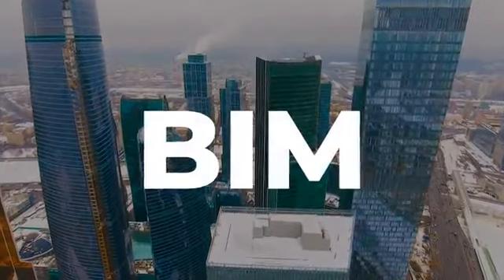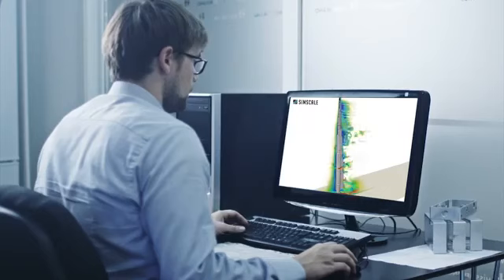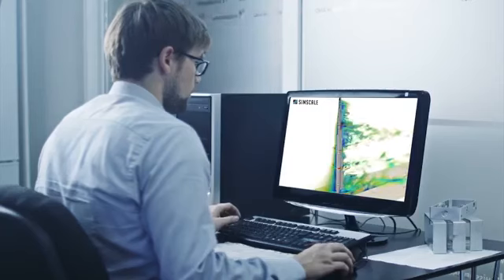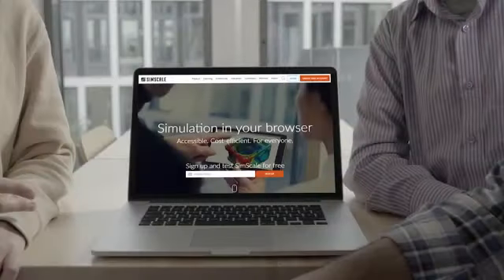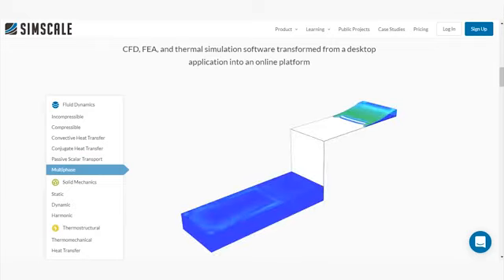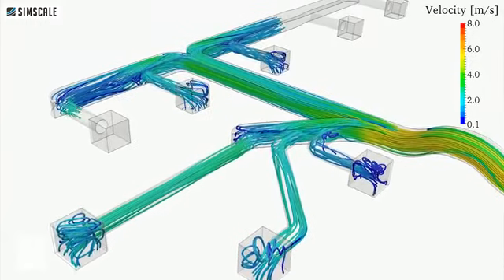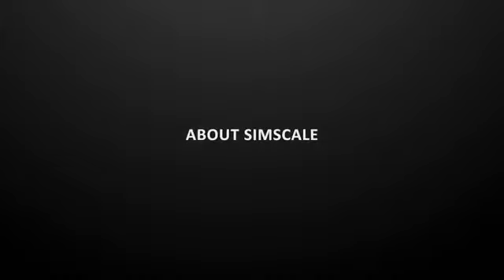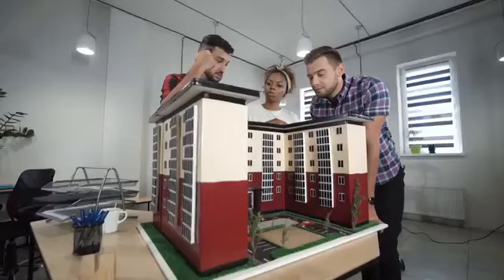What is BIM1